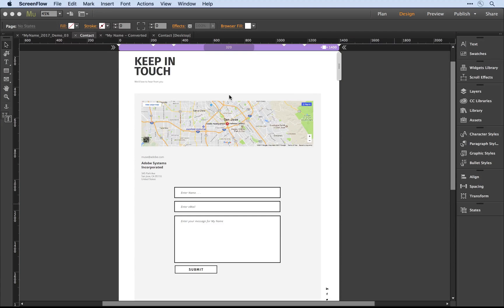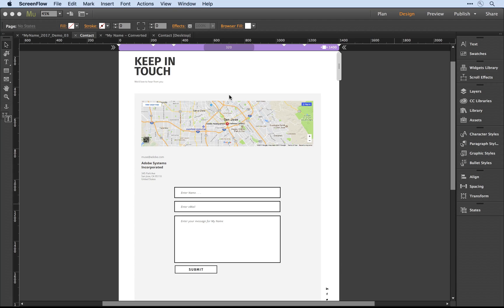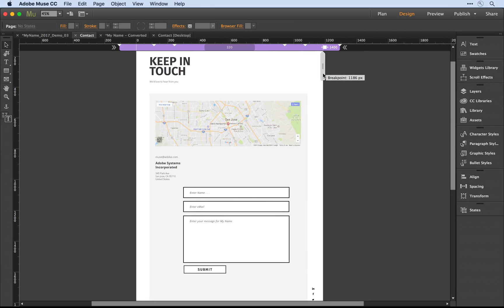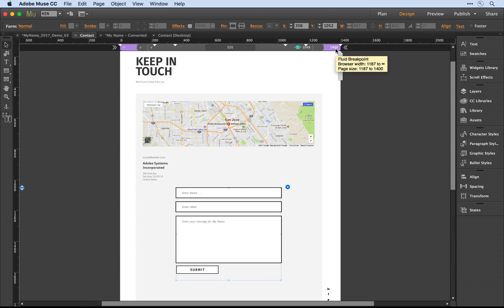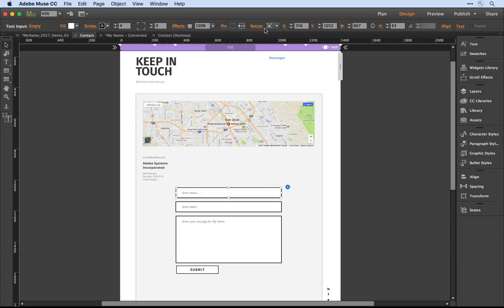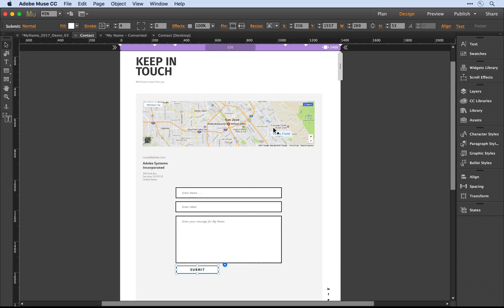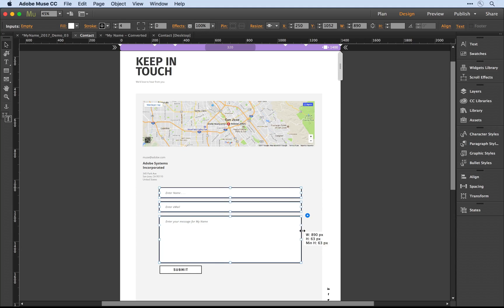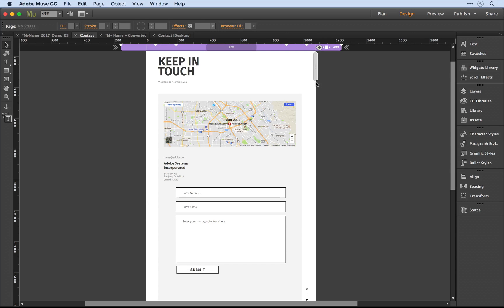Get Started with Responsive Contact Forms in Adobe Muse | Adobe Creative Cloud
In addition to support for fully responsive slideshows, accordions and composition widgets Adobe Muse allows you to convert existing Muse forms to fully responsive, multi-column designs. Join Dani Beaumont of the Adobe Muse team as she shows this new feature in action.